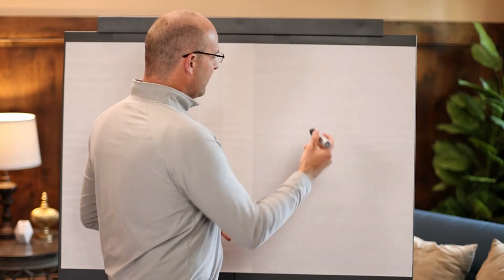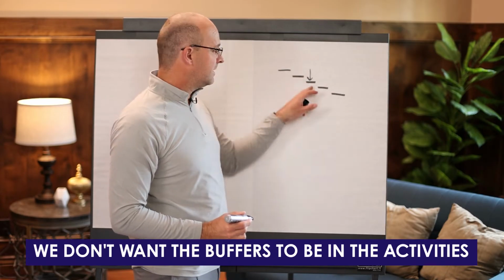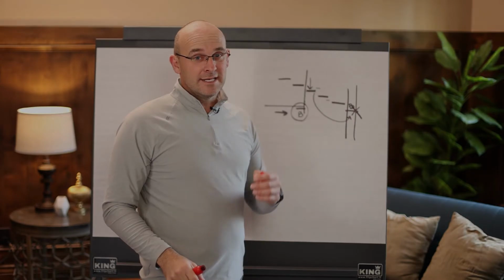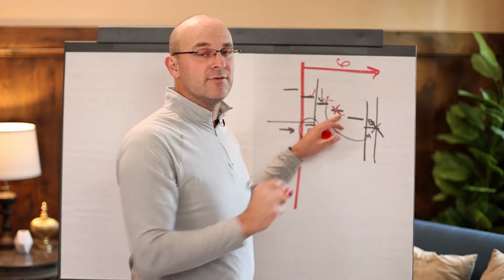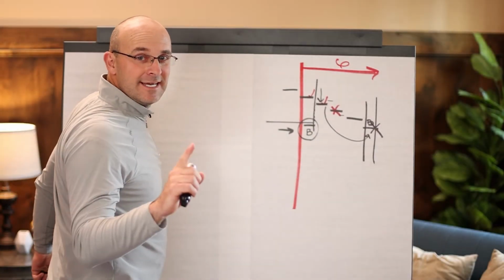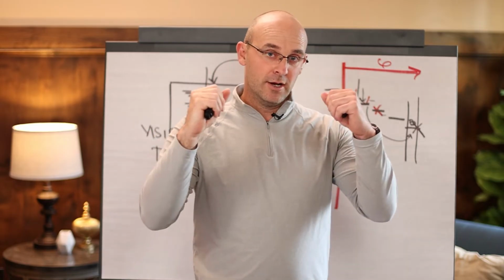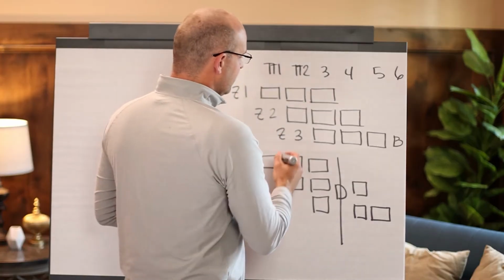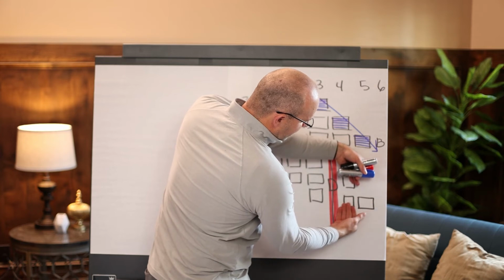How To Deal With Construction Delays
Every construction project manager's dream is for things to go as smoothly as possible but, unfortunately, that's not always the case. Complications will pop up and delays will happen, so what will you do? Learn all about how to deal with construction delays by watching this video!

Also, in the CPM Contract Language tab at the website you can find at the bottom a detailed approach for analyzing delays in your schedule.

Jason Schroeder

00:00 Intro & Summary
00:50 What To Understand About Delays In Construction Projects
01:59 Where To Place Buffers In A Construction Schedule
04:31 How To Look For Possible Delays In Construction Projects
06:16 Advantages Of Having A Visible Construction Schedule
07:49 How To Delay The Line Of Balance In A Construction Project
11:10 How To Pull Out Delays In A Construction Project
13:08 Last Option For Handling Construction Delays
13:51 Helpful Tips For Adding Buffers & Managing Construction Schedules
15:47 Importance Advice When Handling Construction Delays
16:30 Get Our Free Guide For Managing Delays